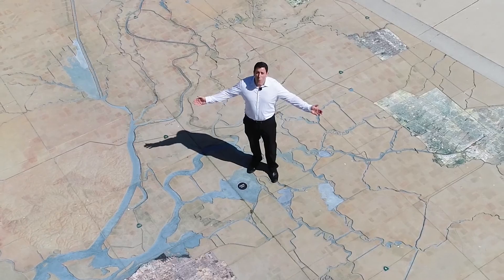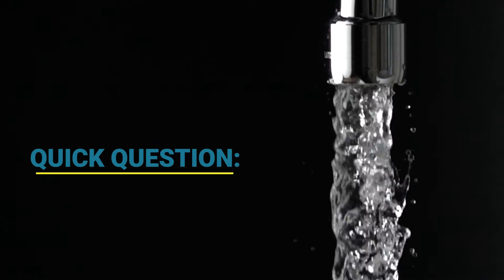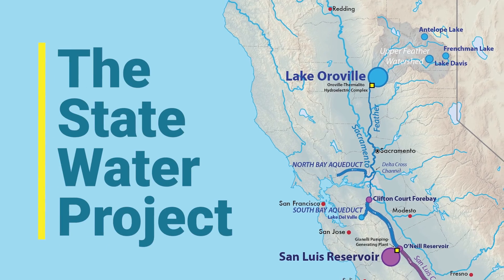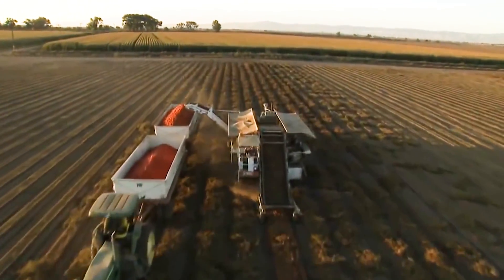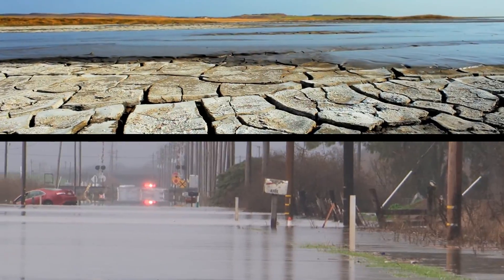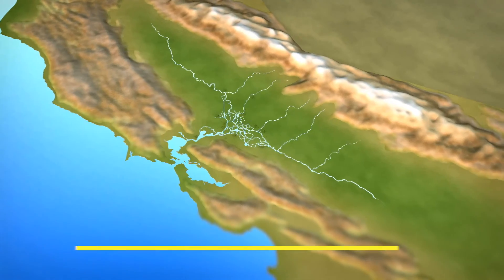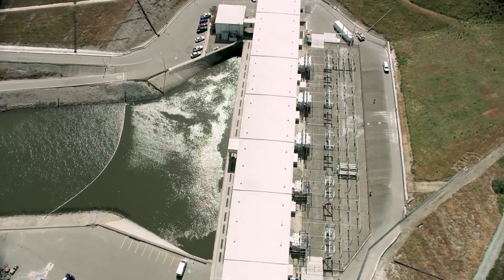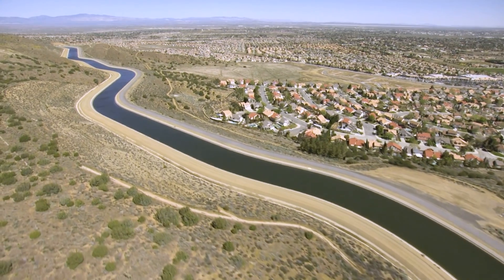Delta Conveyance Project Quick Question #1: What is Delta Conveyance?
Do you know where your water comes from?  Chances are, it’s had a long journey.  Watch the first episode in the Delta Conveyance Quick Question video series to learn about California’s complex hydrology and the vital role played by the Sacramento-San Joaquin Delta at the heart of the state’s primary water distribution system.